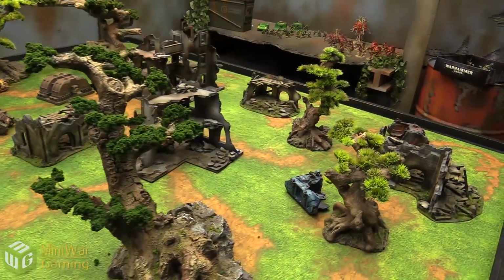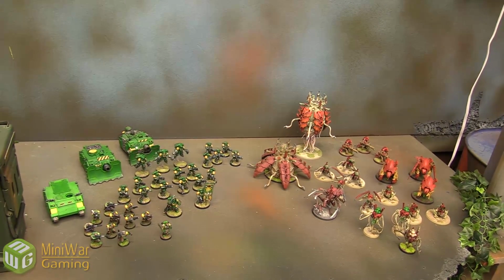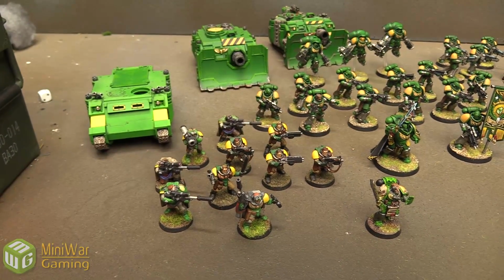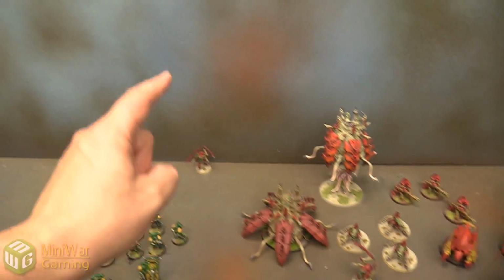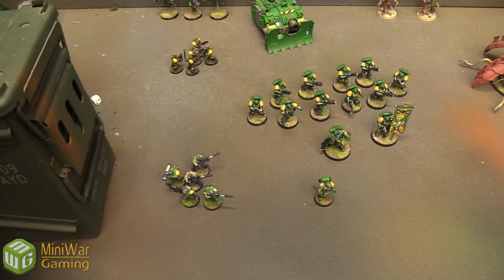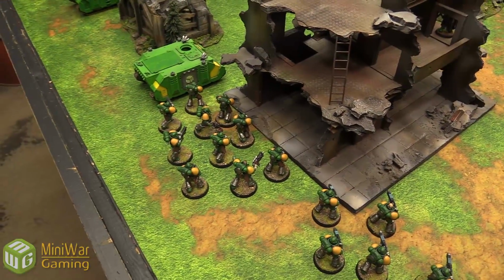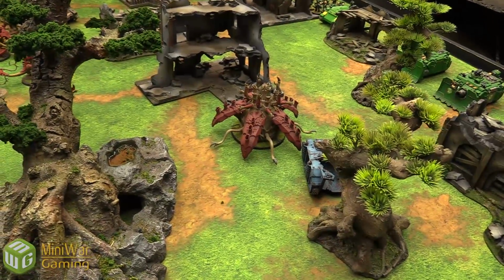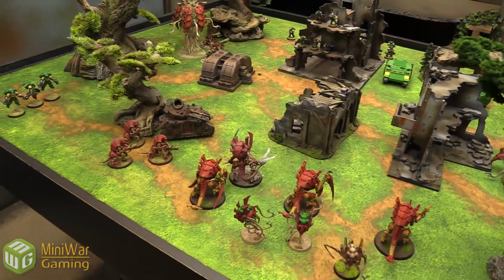Set up and Deployment - How to Play Warhammer 40k 8th Edition Ep 8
Matthew shows how deployment works in Warhammer 40k 8th Edition, including talking about special rules that allow units to be set up off the table, on different parts of the table, or inside of transports.